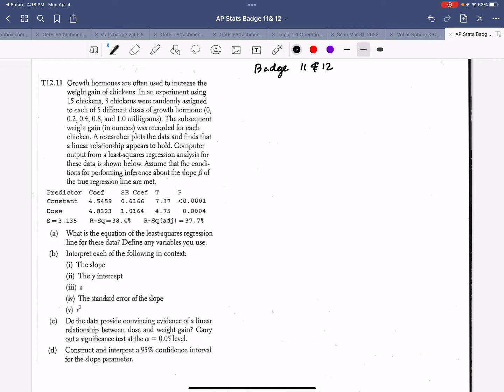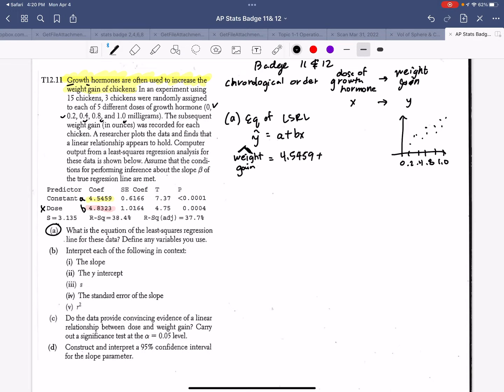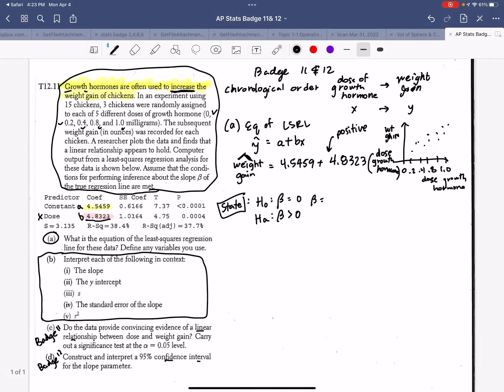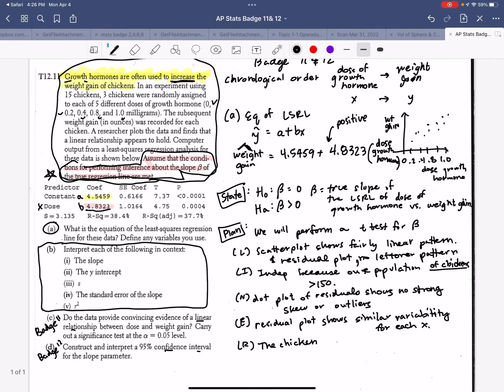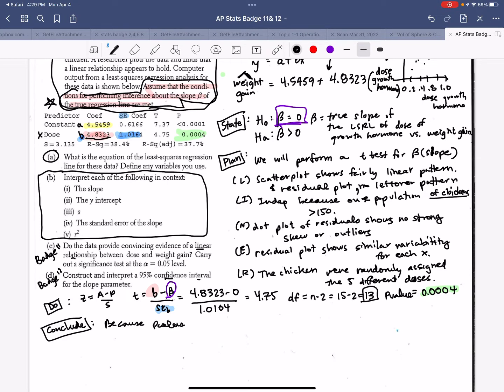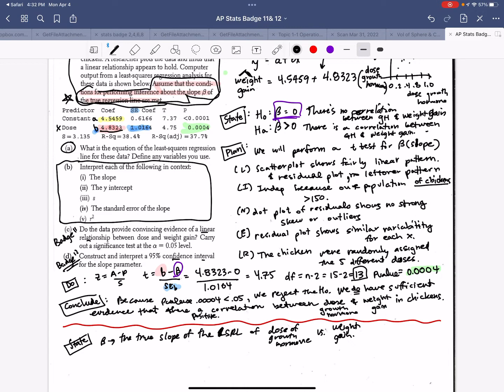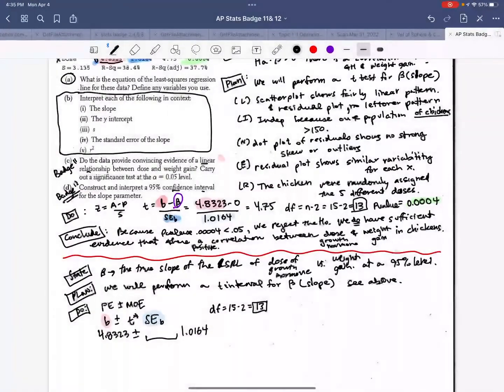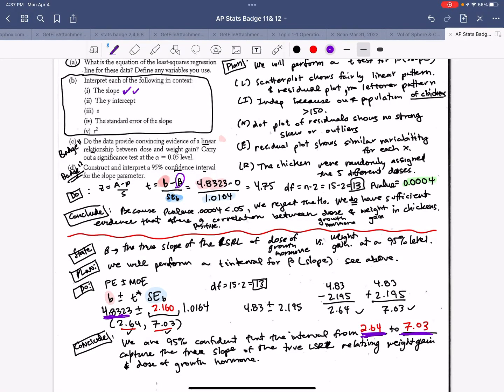AP Stats Badge 11&12 Linear Regression